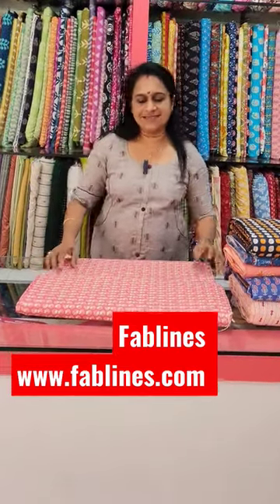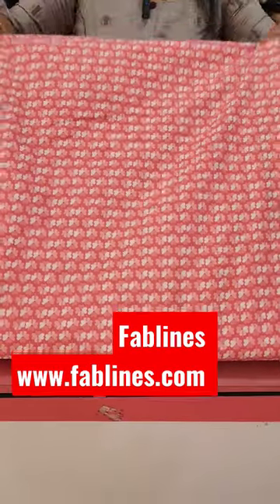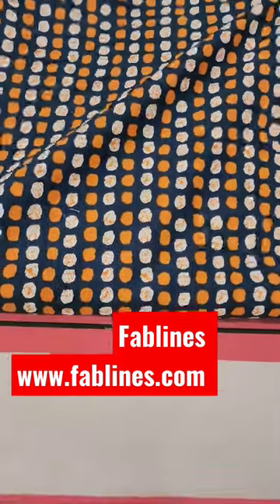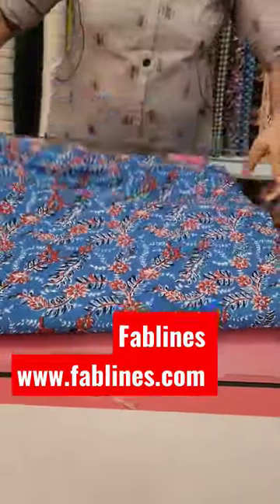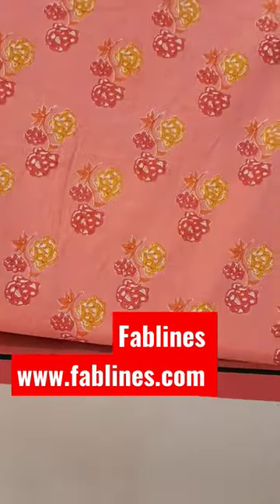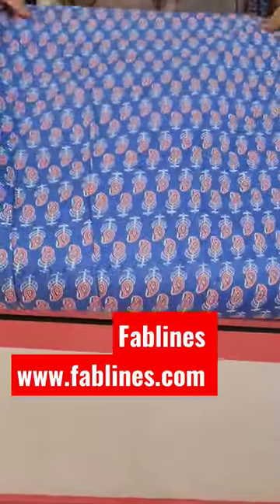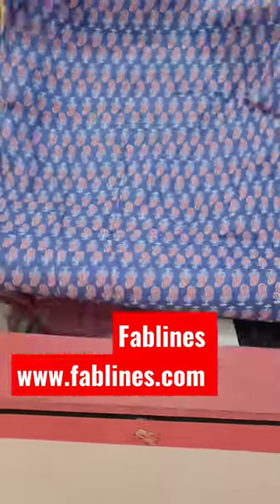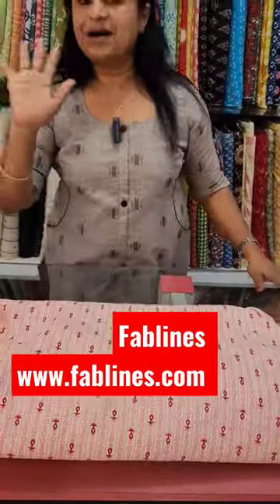Cambric cotton collections